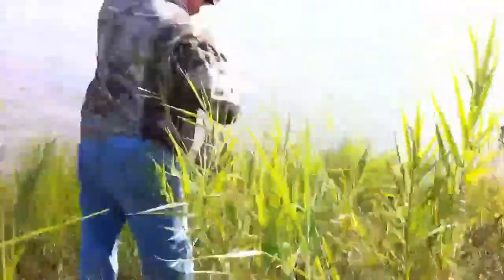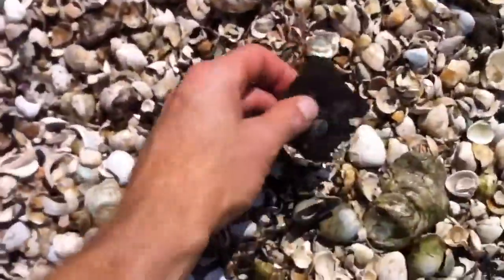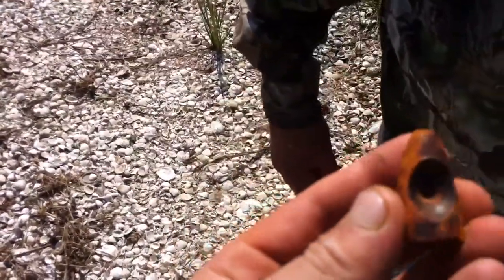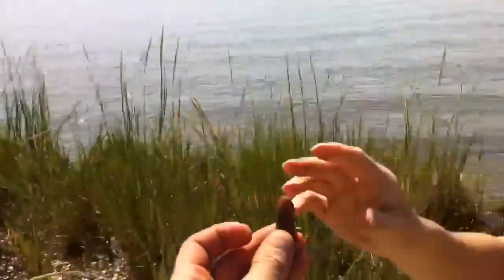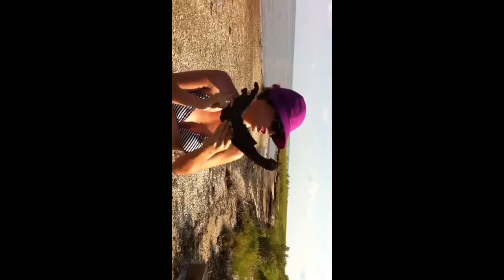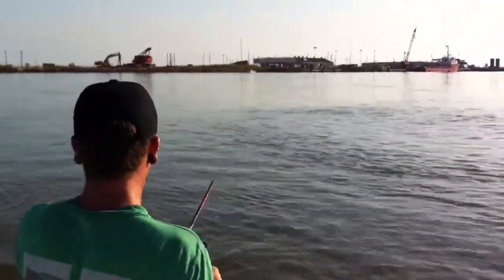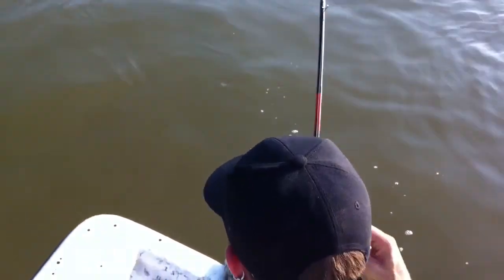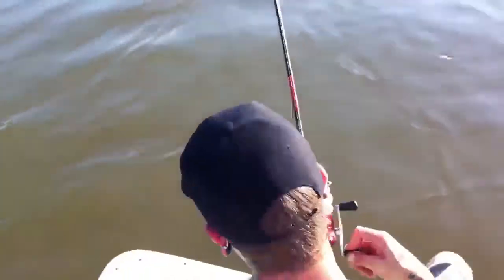Surface Hunting Shell Midden: Plummet, Bison Jaw B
Me and my wife Jessica go out with Mr. Michael K on a boat ride in the salt water inlands of Louisiana; fishing and surface hunting for artifacts. Thank you Michael for the awesome afternoon...